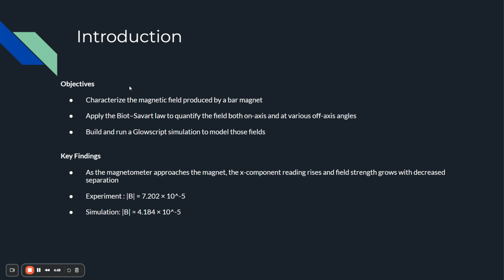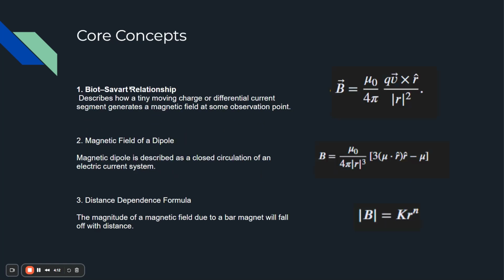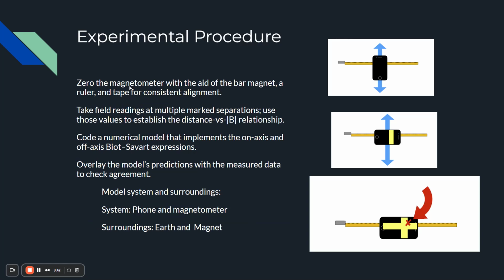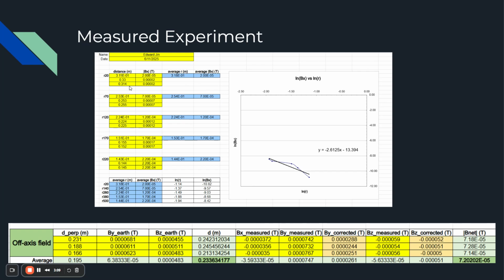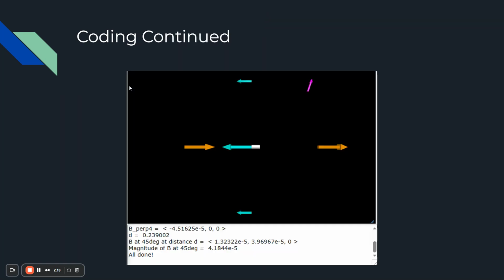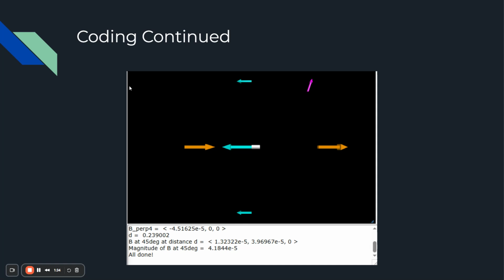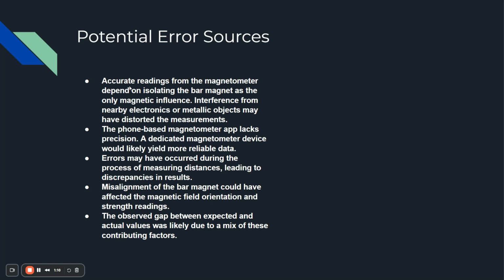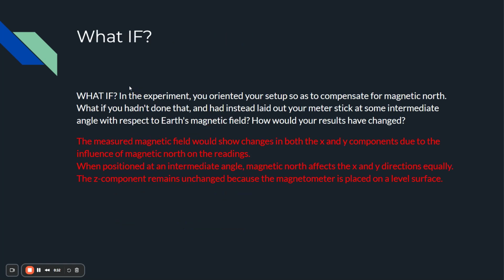Lab 2 Physics 2212: Magnetic Field of a Bar Magnet by Edward Jin